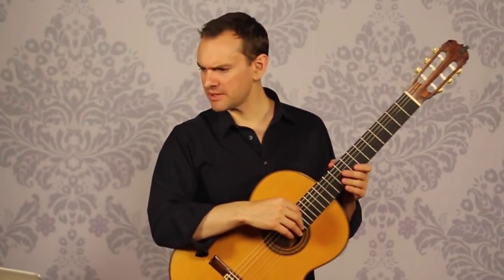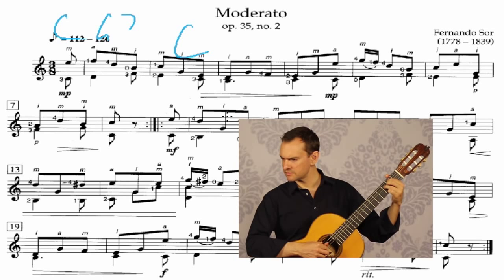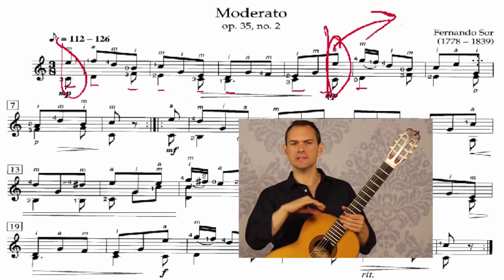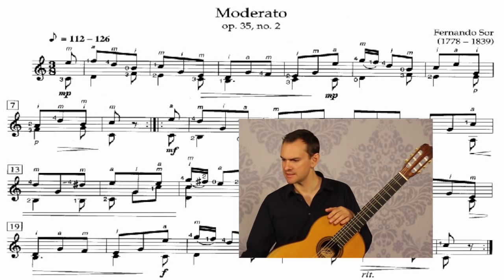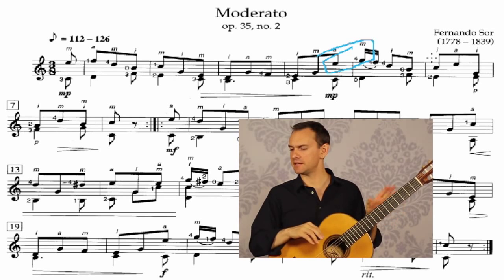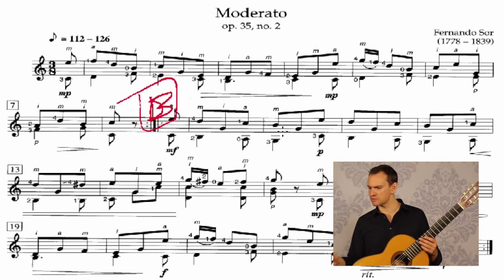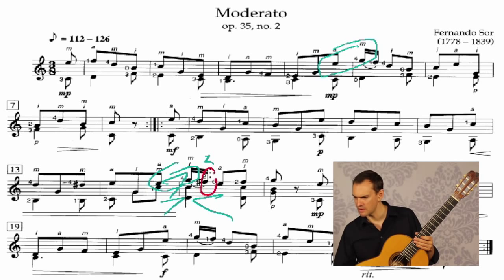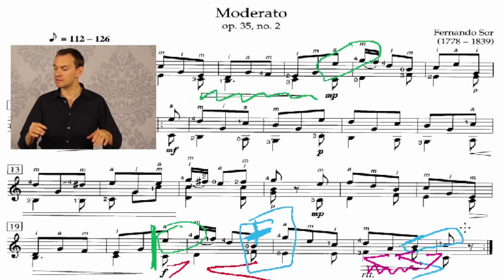Full Lesson on Fernando Sor Guitar Moderato (op.35, no.2)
(Pdf download below) In this full lesson, explore all the ins and outs of Fernando Sor's Moderato, opus 35, no. 2.

Get the pdf of this piece, as well as all the screenshots in this video